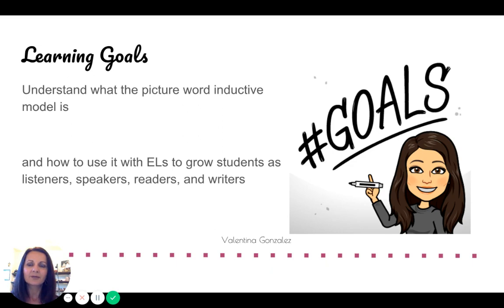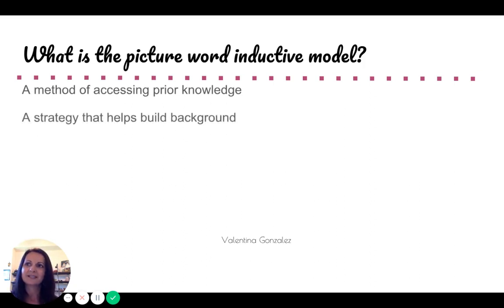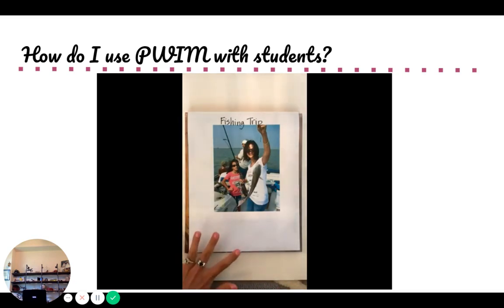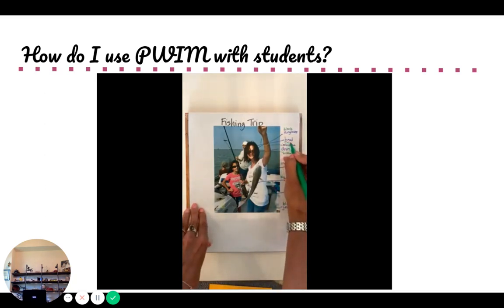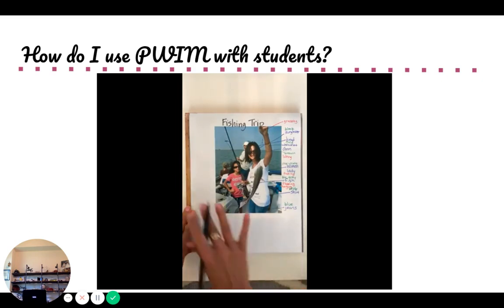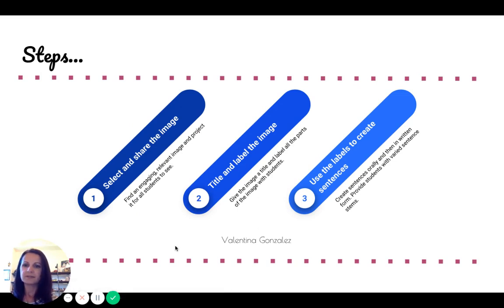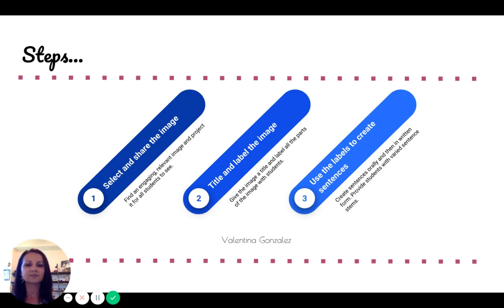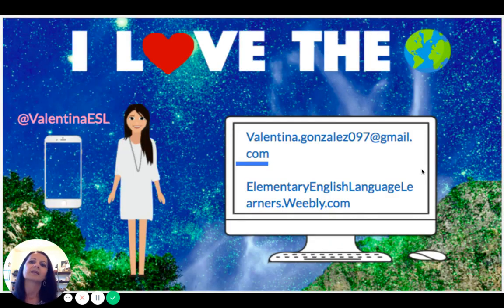Language Growth! Using Visuals & the Picture Word Inductive Model to Advance Literacy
Let's lift the level of language growth in listening, speaking, reading and writing with the use of pictures! Participants will learn how and why the picture word inductive model is highly effective for ELs and all students. This research-based strategy can be modified to fit students at various levels of proficiency and grade level.